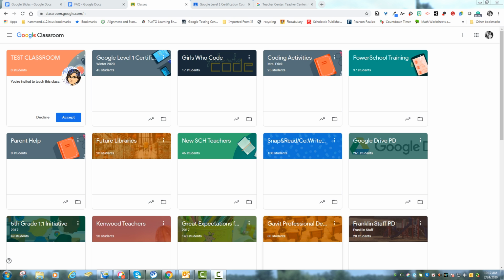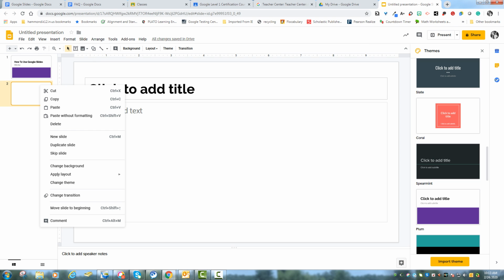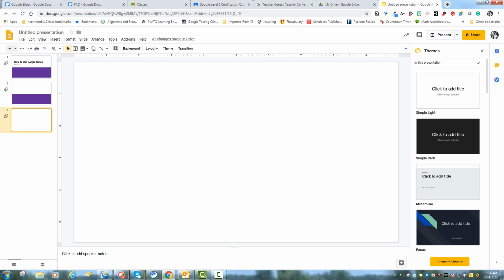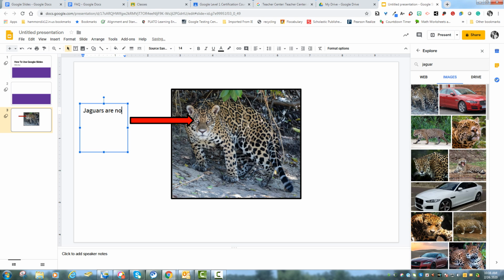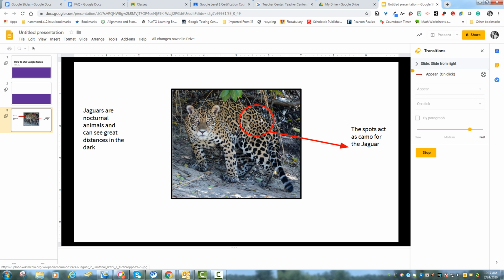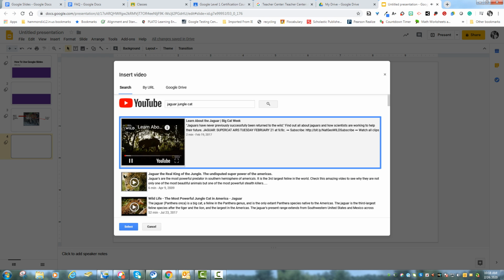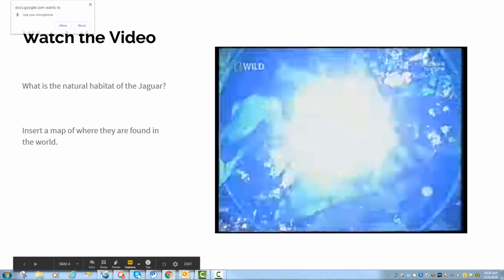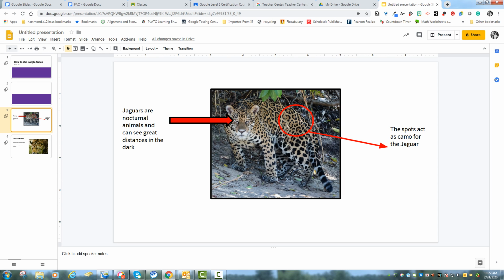Google Slides How To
Brief overview of Google Slides